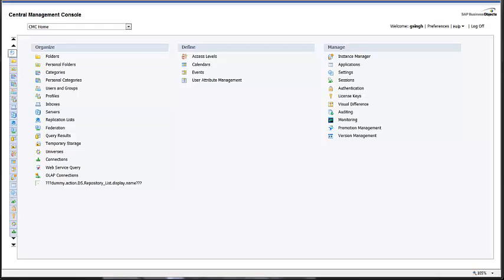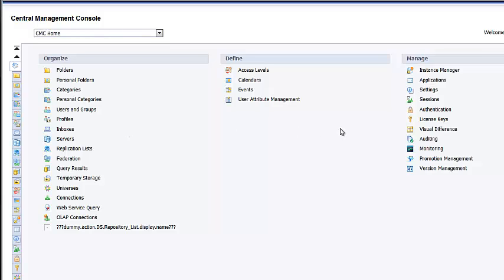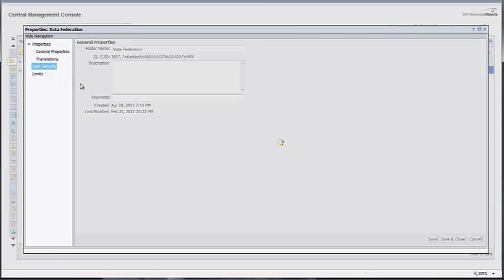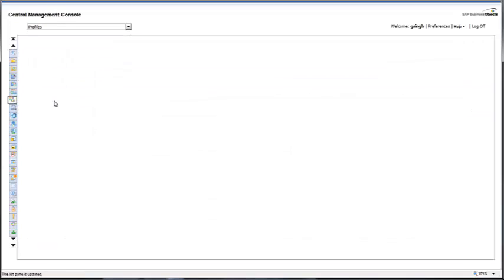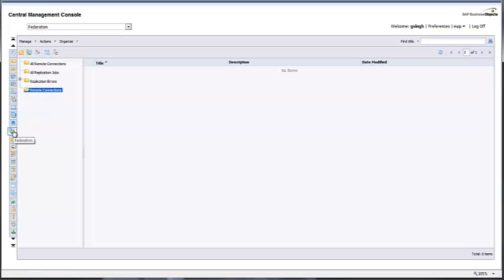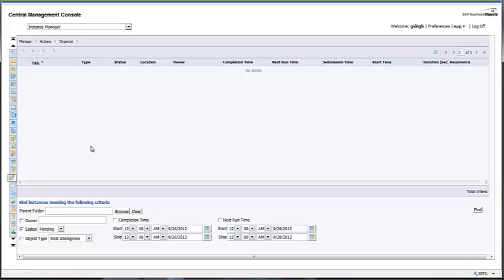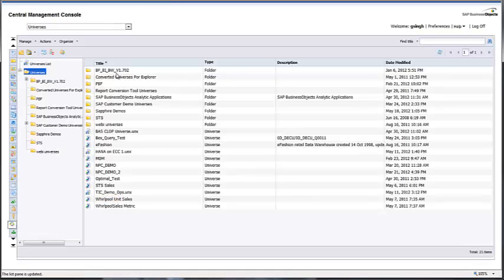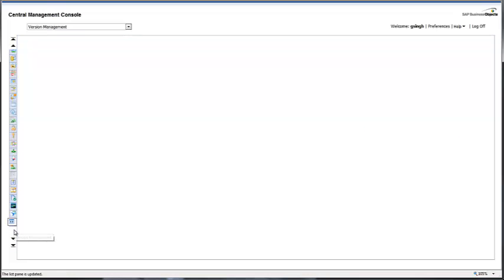SAP BI 4.x CMC - Overview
Central Management Console